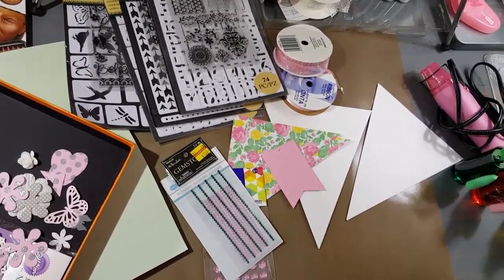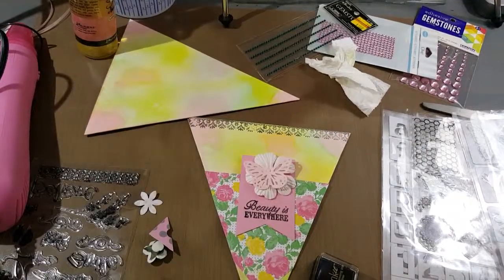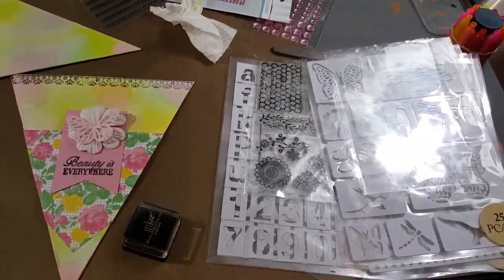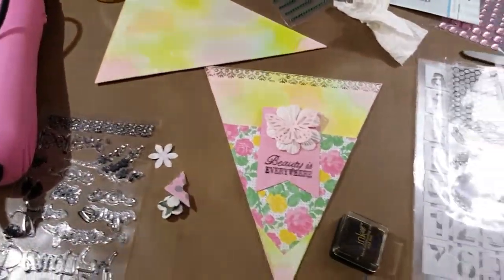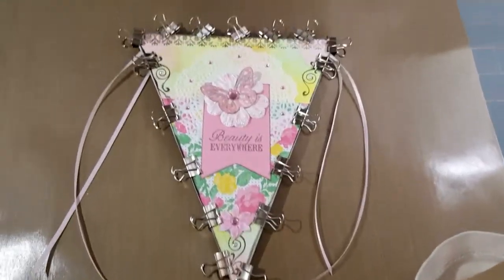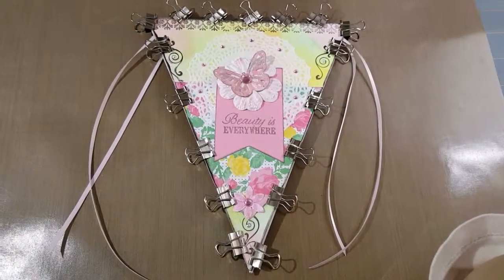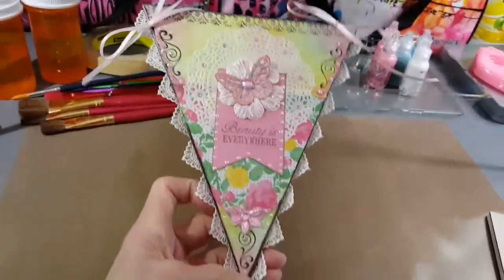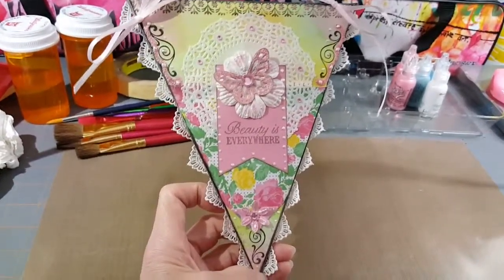Banner for shabbyischicboutique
+shabbyischicboutique This banner is coming your way! It's my first entry for crafting. I hope ya like it, Amy!